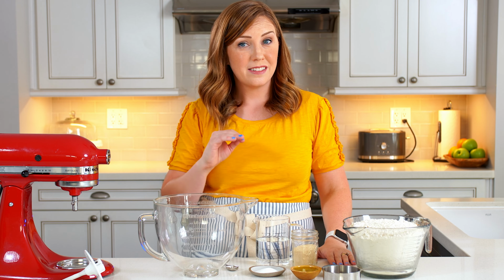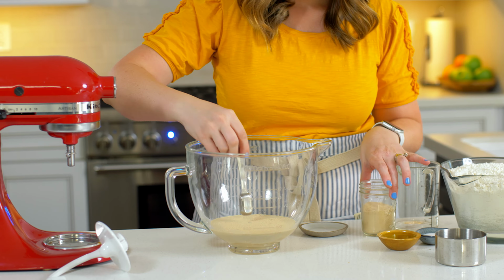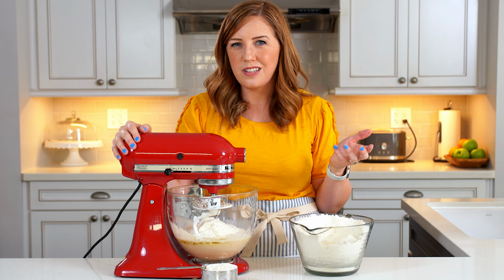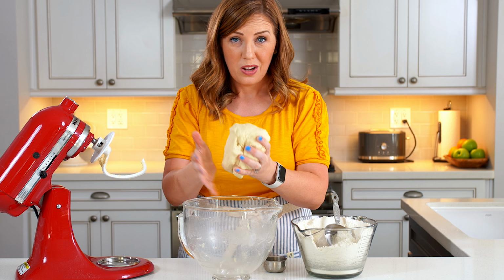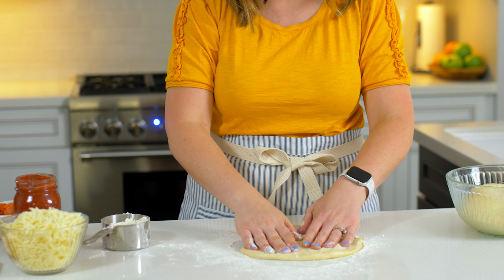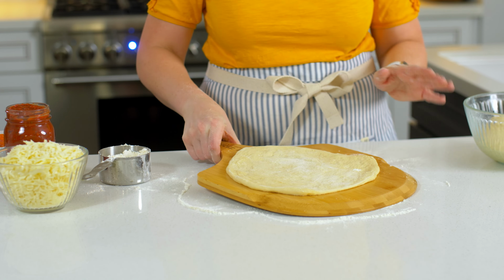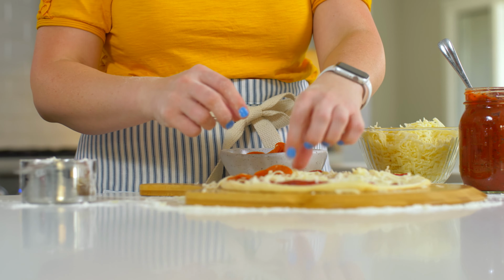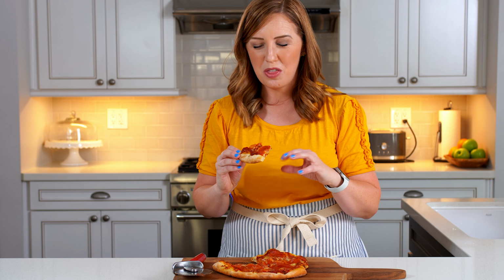How to Make Homemade Pizza Dough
This really is the BEST Pizza Dough recipe for Friday nights at home with the kids or casual pizza parties with friends where everybody gets to top their own. It’s easy to make, crispy and chewy with great flavor, and it makes the perfect base for all your favorite pizza topping combinations! ⬇️⬇️⬇️⬇️ RECIPE BELOW  ⬇️⬇️⬇️⬇️

There is nothing like homemade pizza that you can top any way you like! This pizza dough recipe gets rave reviews and is perfect for starting a Friday night pizza tradition at your house!

Ingredients:
1 1/2 cups warm water (110 degrees F)
 2 teaspoons sugar
 2 1/4 teaspoons (1 package) active dry yeast or instant yeast
 3 1/2 to 4 cups bread flour
 2 tablespoons olive oil
 2 teaspoons salt

Instructions:
1. Place a pizza stone in the oven if you have one. Preheat oven to 500 degrees F (or 475 if that's as high as your oven will go) while preparing the pizza dough so it can be completely hot when you are ready to bake the pizzas.
2. Combine warm water, sugar, and yeast in a large bowl. If using active dry yeast, let it proof for 5 minutes until foamy. If using instant yeast, there is no need to wait for the yeast to proof.
3. Add flour, olive oil, and salt and stir well with a wooden spoon or mix in a stand mixer with a dough hook until combined.
4. Knead for 5 minutes using a stand mixer fitted with a dough hook attachment or 6-7 minutes by hand until smooth and elastic. The dough will be tacky and slightly sticky, but should still be manageable to work with.
5. Drizzle a clean bowl with a little olive oil, then place the ball of dough in the bowl and turn it to coat in the oil. Cover with plastic wrap or a clean cloth and let rise for at least 30 minutes (or up to 1 1/2 hours) until doubled in size.
6. Divide the dough into 2 or 3 balls (or more if you want to make personal-size pizzas).
7. Roll, pat, or stretch the dough out until it is roughly 1/4" thick, then top with 1/4-1/2 cup of pizza sauce, freshly grated mozzarella cheese, and other toppings.
8. Bake for 5-10 minutes until the cheese is melted and the crust is golden brown and crispy around the edges.
9. Cool slightly before cutting and serving.